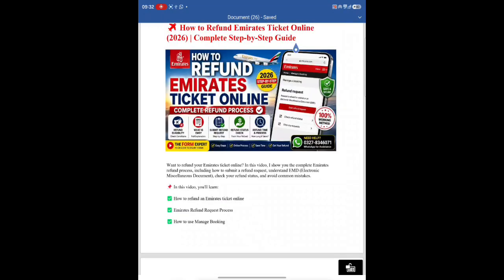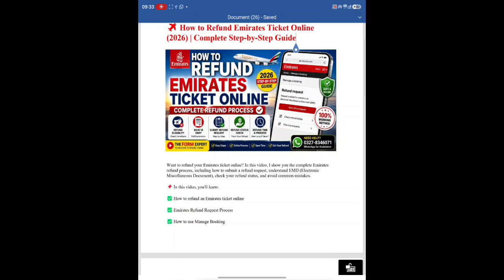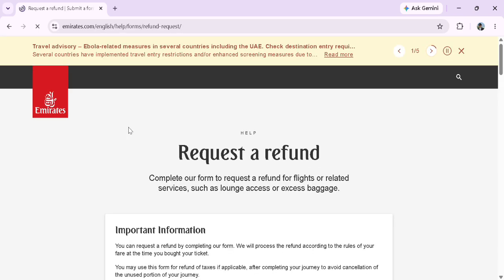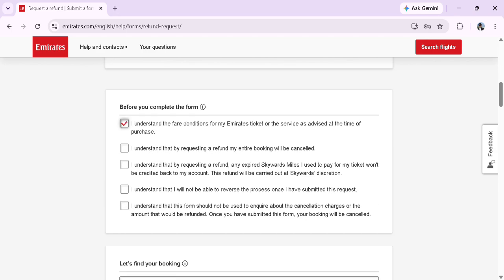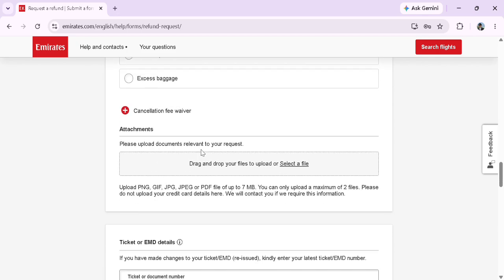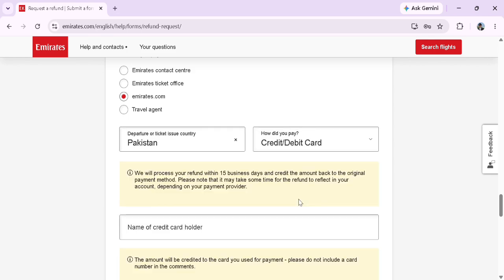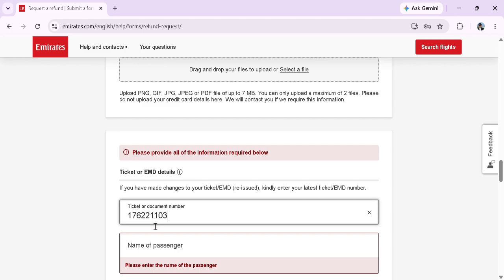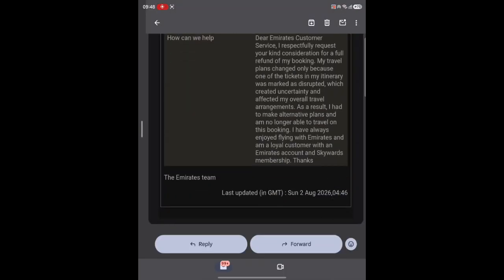How to Refund Emirates Ticket Online (2026) | Step-by-Step Emirates Refund Request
✈️ How to Refund Emirates Ticket Online (2026) | Complete Step-by-Step Guide

Want to refund your Emirates ticket online? In this video, I show you the complete Emirates refund process, including how to submit a refund request, understand EMD (Electronic Miscellaneous Document), check your refund status, and avoid common mistakes.

📌 In this video, you'll learn:

✅ How to refund an Emirates ticket online

✅ Emirates Refund Request Process

✅ How to use Manage Booking

✅ What is EMD?

✅ How to check refund status

✅ Refund eligibility

✅ Refund processing time

✅ Tips to avoid refund delays

This guide is helpful for Emirates passengers worldwide, whether you're traveling from Asia, Europe, the Middle East, Africa, Australia, or the Americas.p